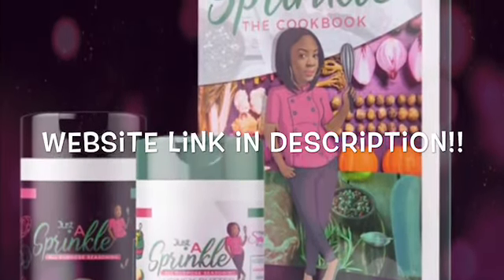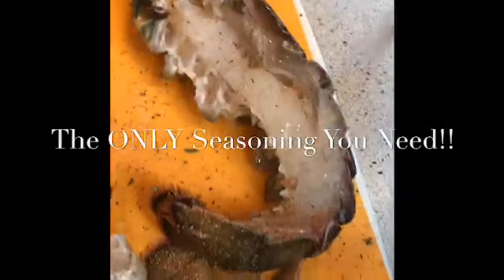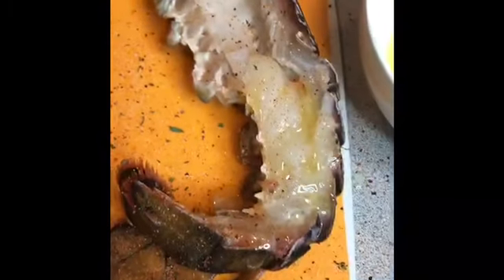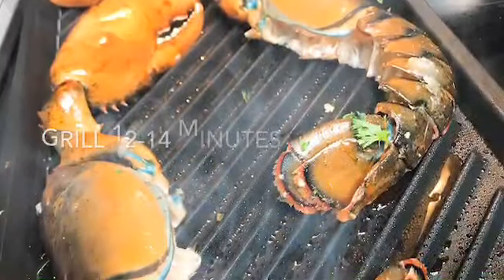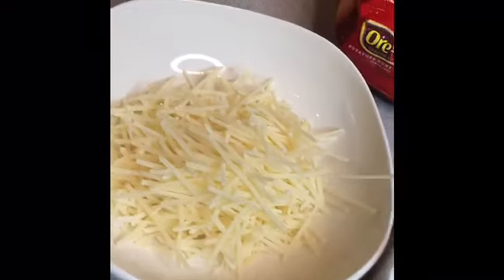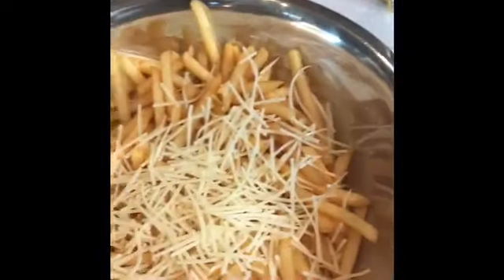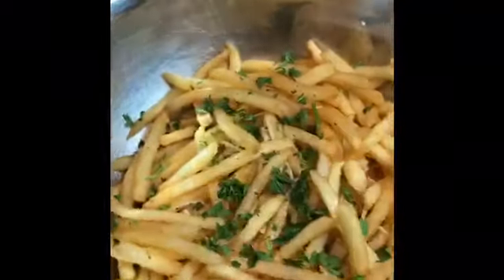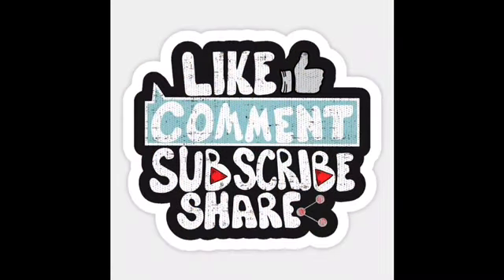Grilled Lobster & Truffle Fries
for Garlic Aioli & Pickled Onions!